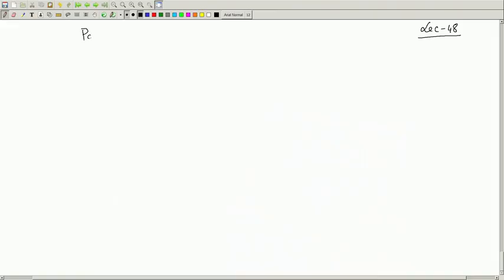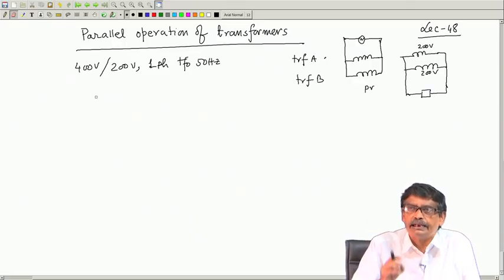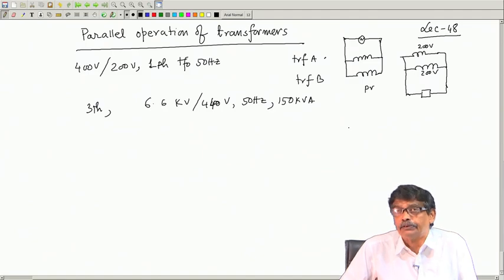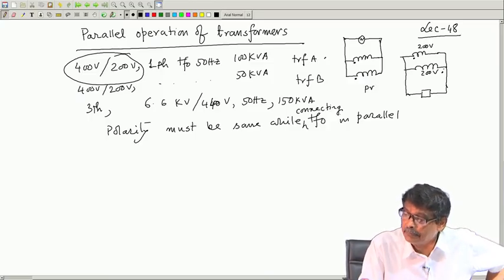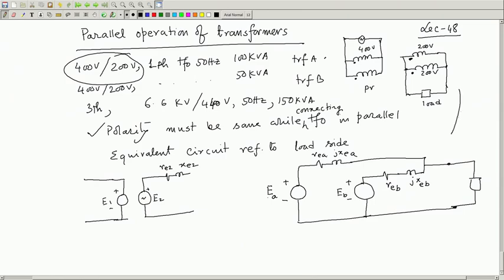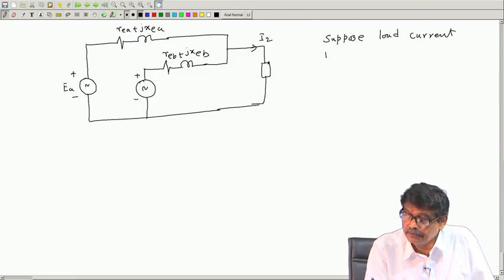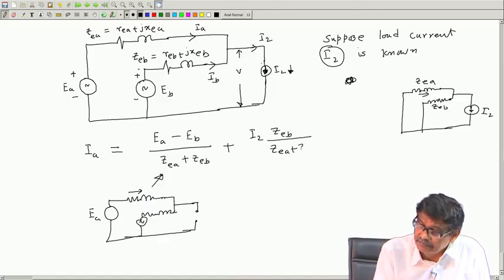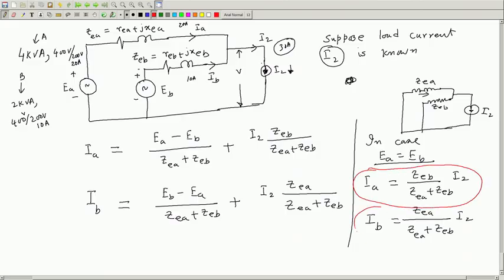Lecture 48: Parallel Operation of Transformers - I